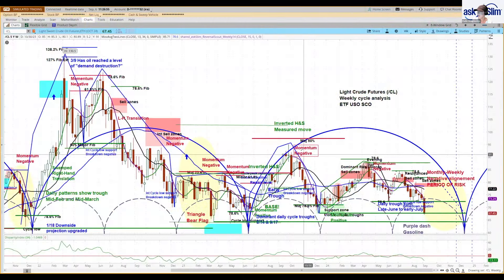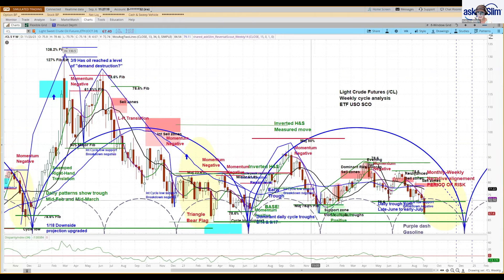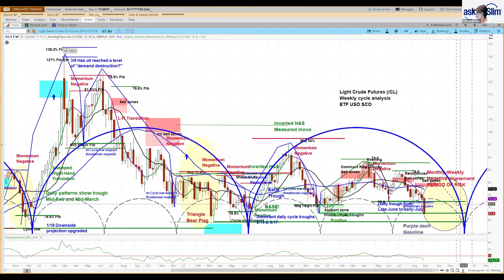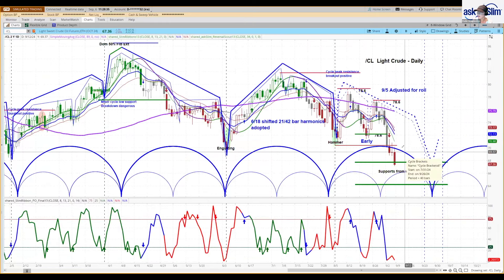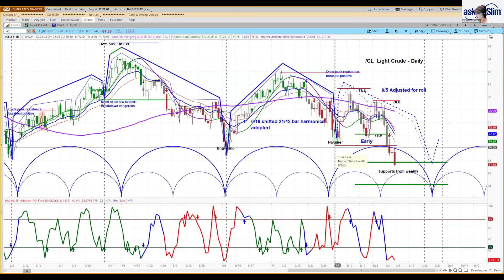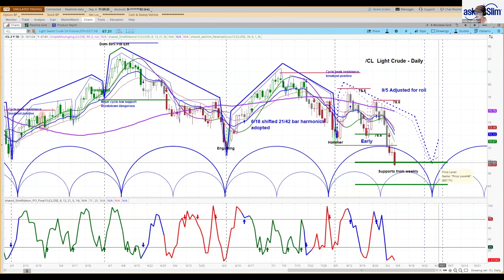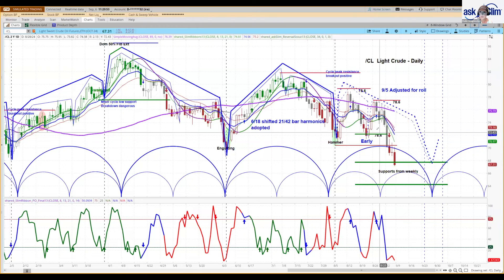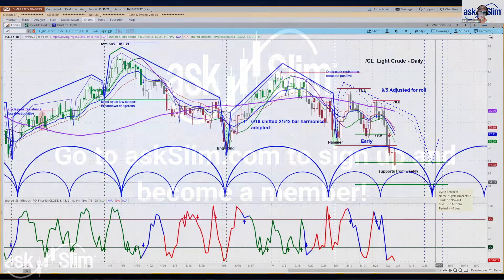Crude Oil Futures Short Trade Idea | Intermediate Term Cycle and Chart Analysis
for huge content and analysis on the markets.

Our interests
Brokers: TDA, TD Ameritrade, thinkorswim, Schwab, Etrade, Fidelity, robinhood, webull,